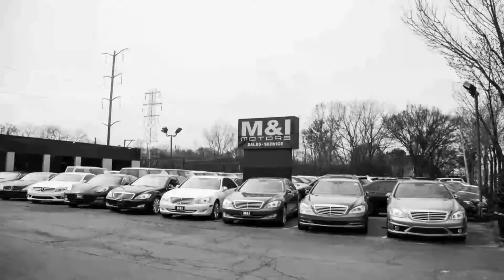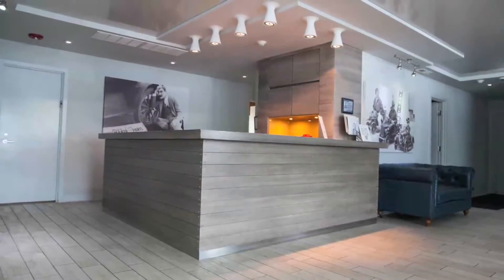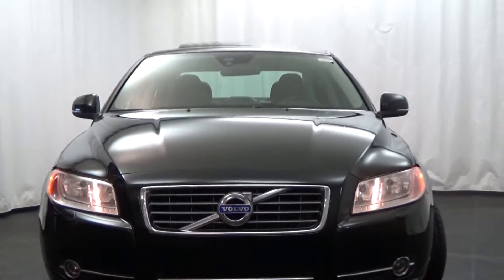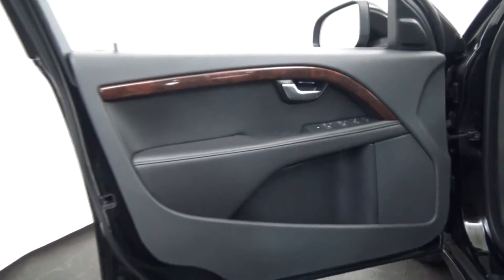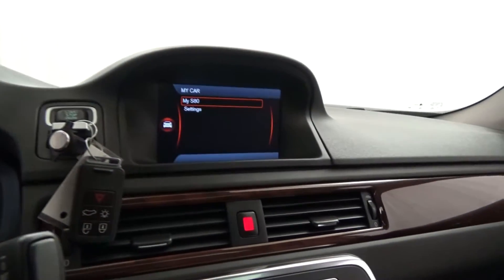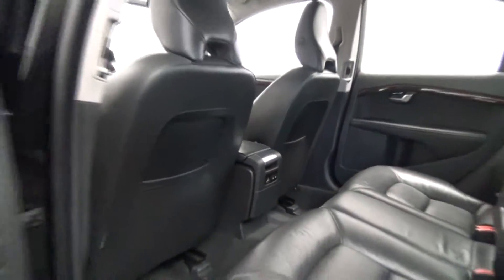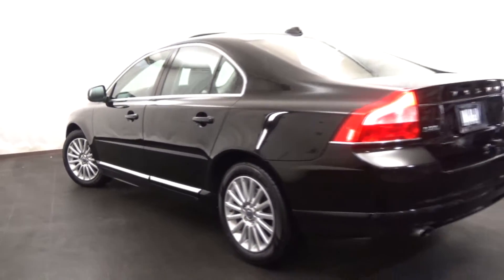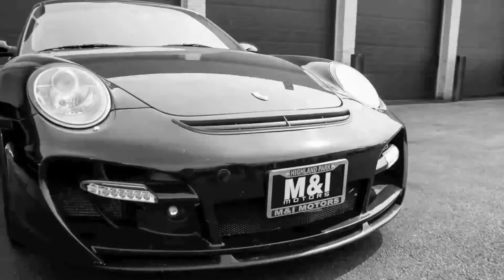M & I Motors Presents this 2012 Volvo S80 3 2L 17311A